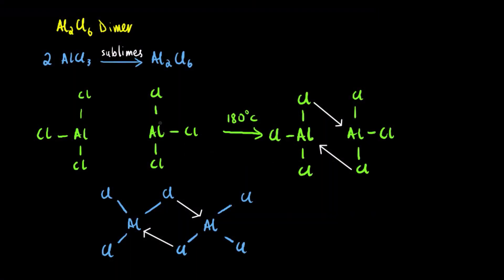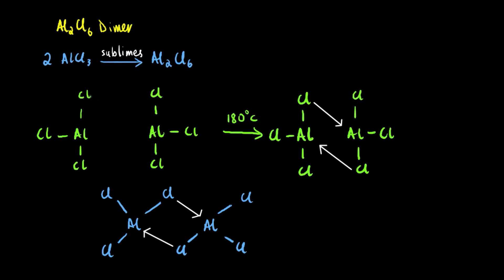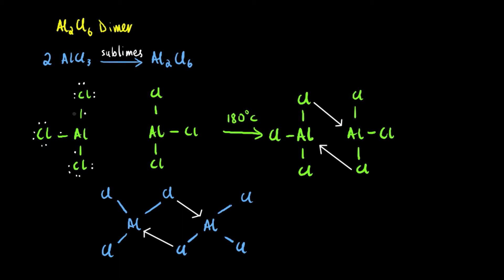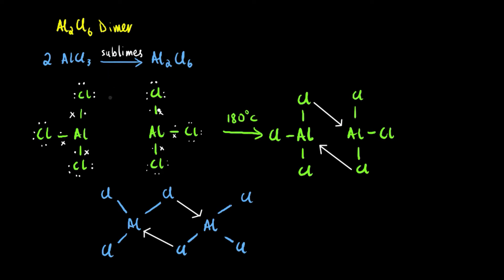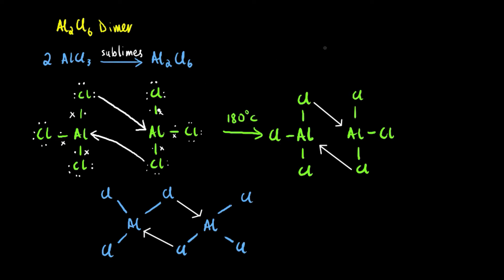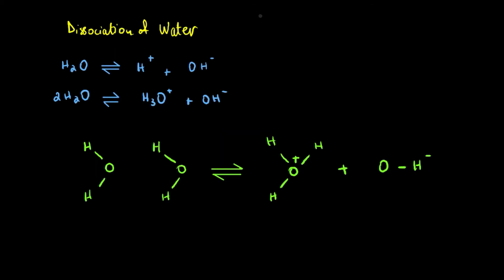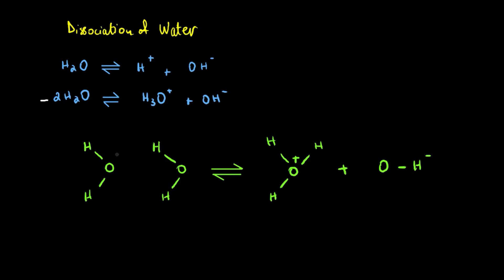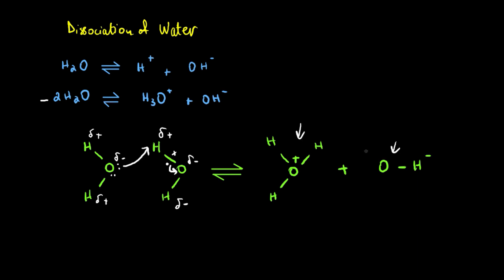Dative Bonding (Part 2)| AS Chemistry